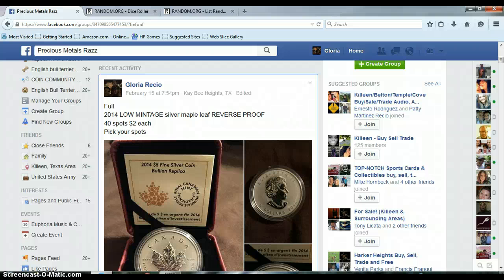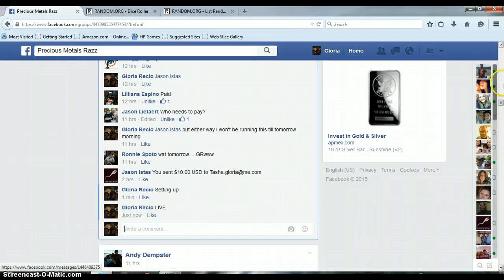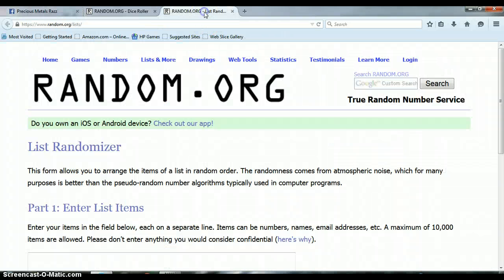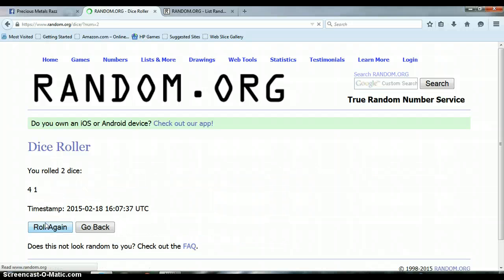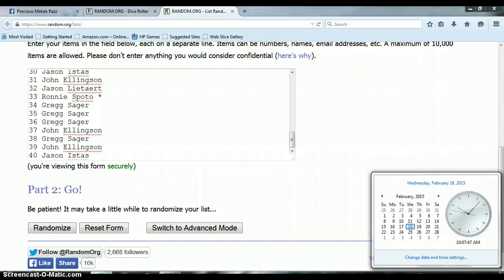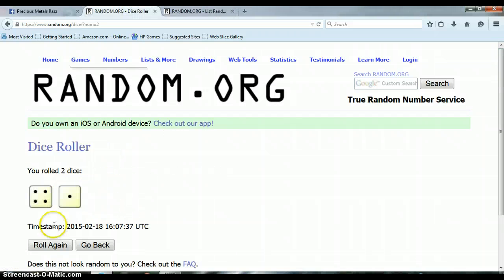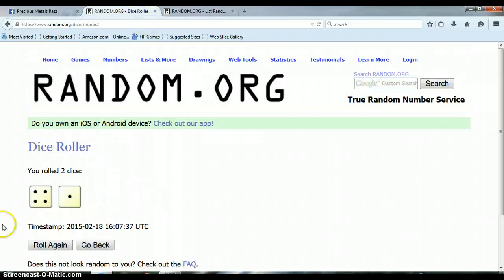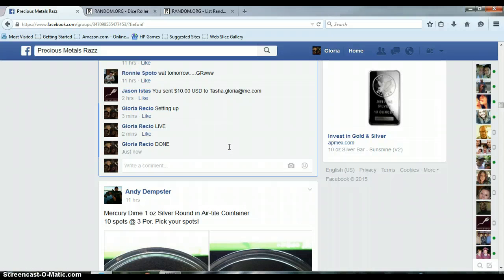REVERSE PROOF MAPLE